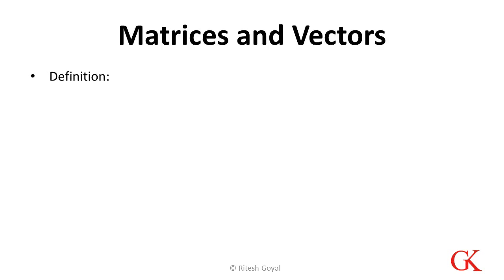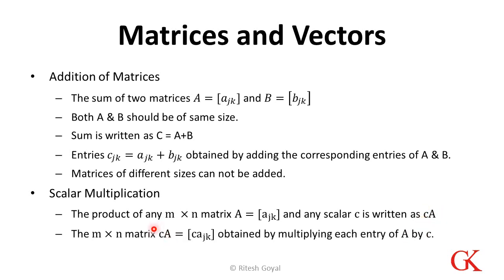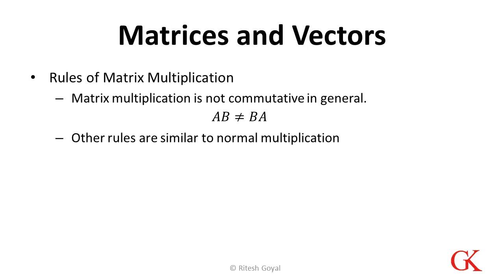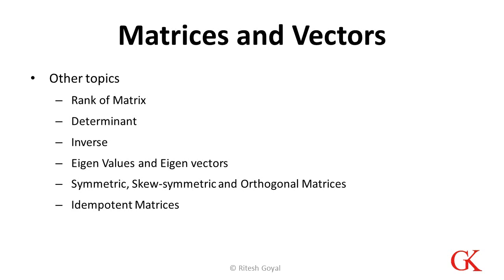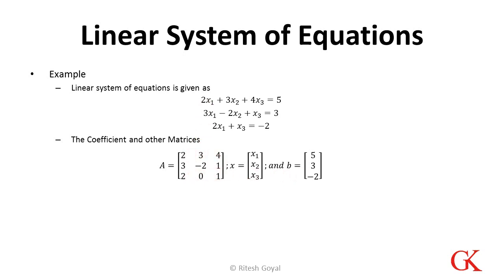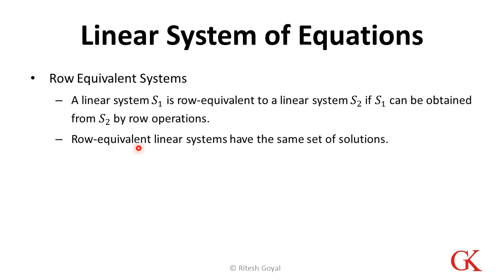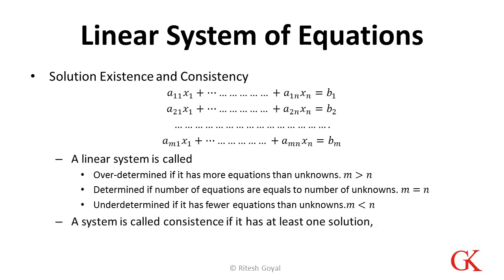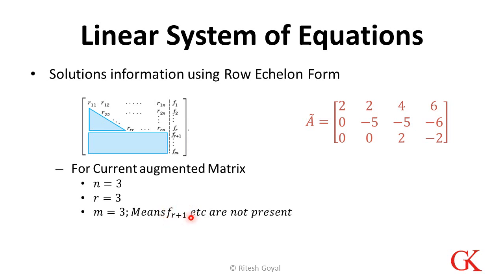Linear Algebra Part 1 (GATE_EC_EM_1)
A team of IISc alumni putting efforts to provide Free video classes for GATE preparation. This lecture talks about basic concept of linear algebra.